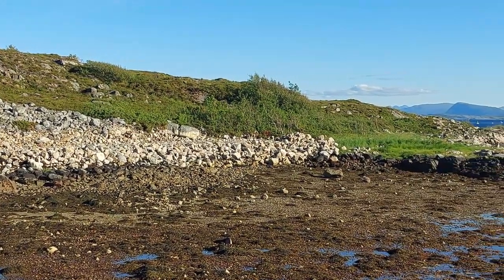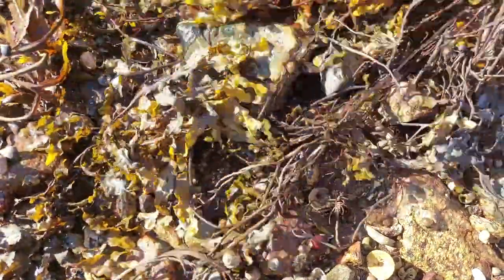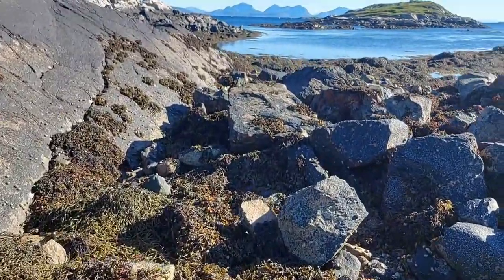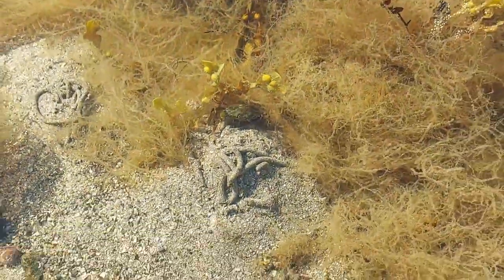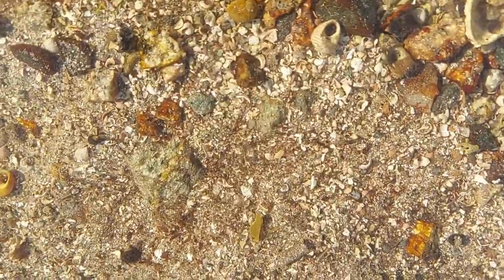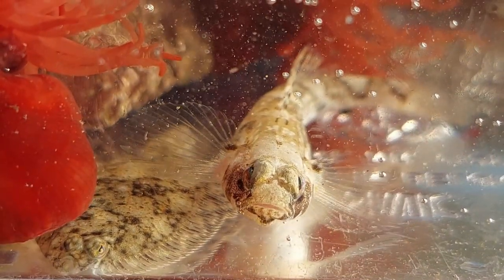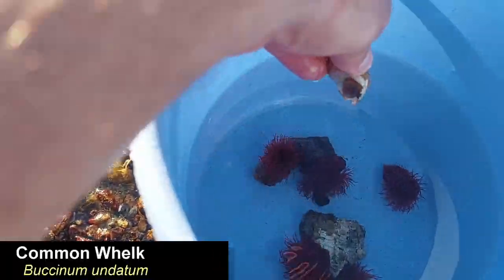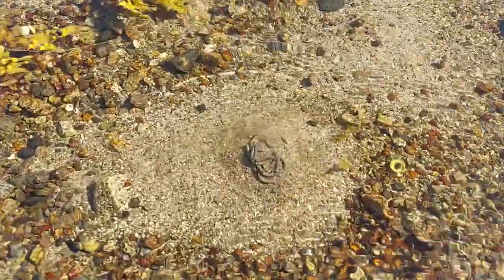BEACH EXPLORING - ANEMONES, CRABS, FISH and other CRITTERS!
A bit of a different video this time. Took the camera with me to a nice little beach in Forsnes, Hitra, Norway, seeing what kind of creatures I could find there. Ended up finding a little bit of this and that.

No idea if this kind of video is of interest to any of you, but hope some of you will enjoy it!

Creatures in this video:

The Common Cockle (Cerastoderma edule)
Beadlet anemone (Actinia equina)
Common periwinkle (Littorina littorea)
Dog Whelk (Nucella lapillus)
Common limpet (Patella vulgata)
European green crab (Carcinus maenas)
Jellyfish
Sand Shrimp (Crangon Crangon)
Painted goby (Pomatoschistus pictus)
Flounder
Hermit crab (Paguroidea)
Common Whelk (Buccinum undatum)

If you want to see more than what I upload here on YouTube, check out r/ColdWaterTanks on Reddit.

u/ColdWaterTankYou
r/ColdwaterTanks

► Artist Attribution
Track Names:
Silk
Tears Of Gia
Near The Horizon
See You In My Dreams
Imagine